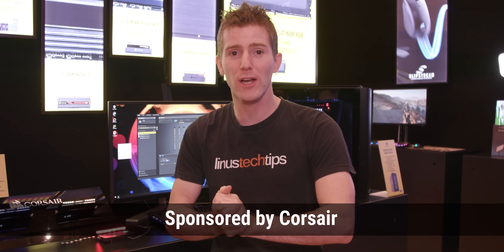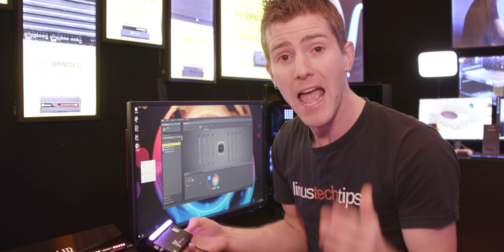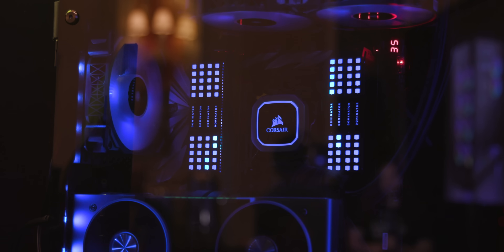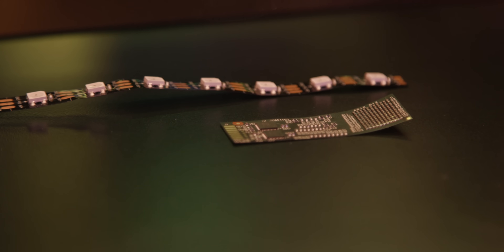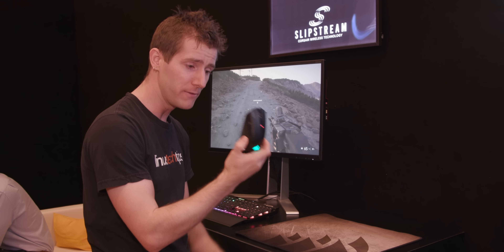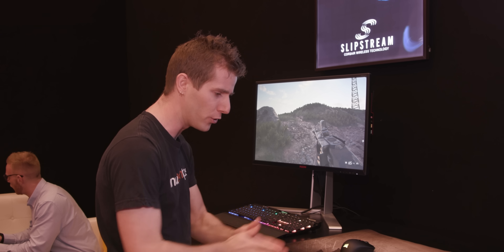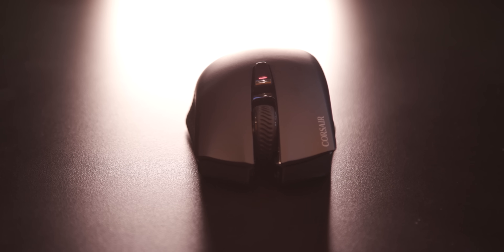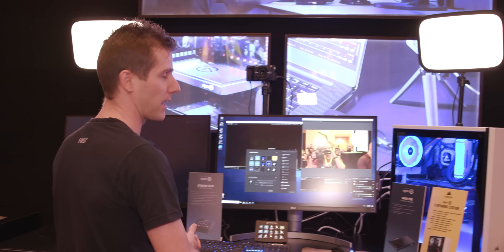This Changes RGB Forever - Corsair CES 2019